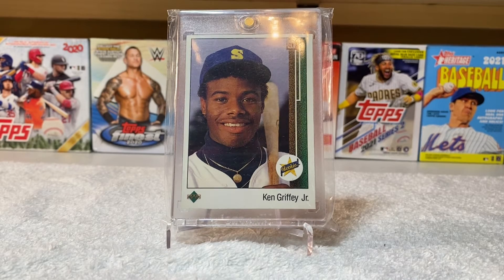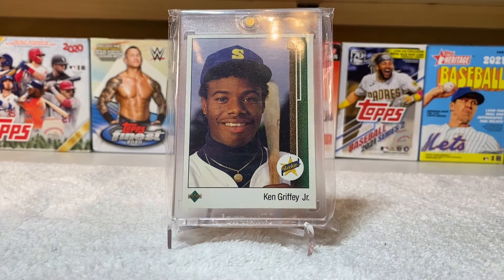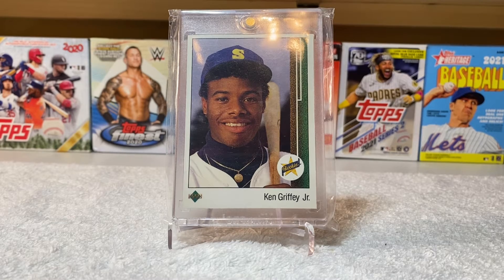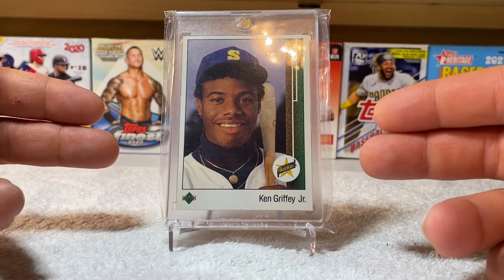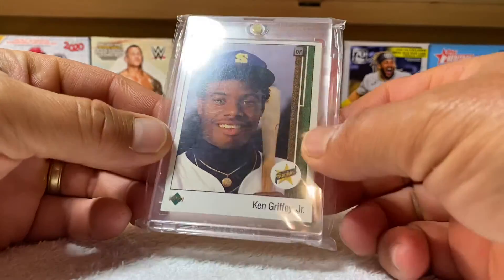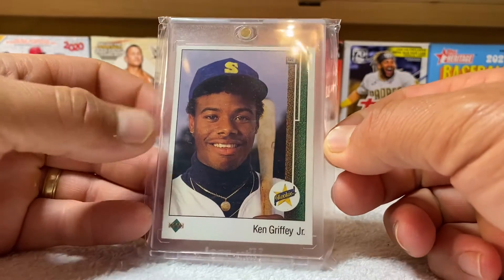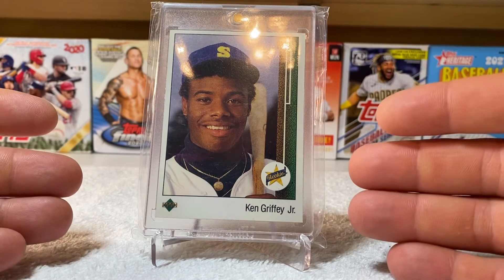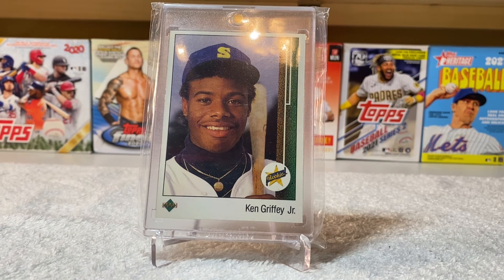Show Off! 1989 Upper Deck Ken Griffey Jr. rookie card